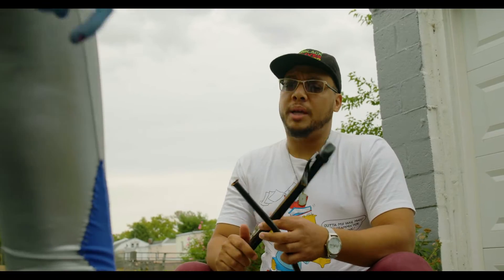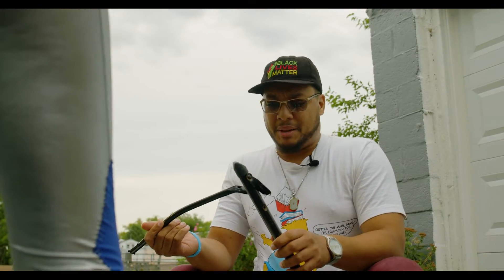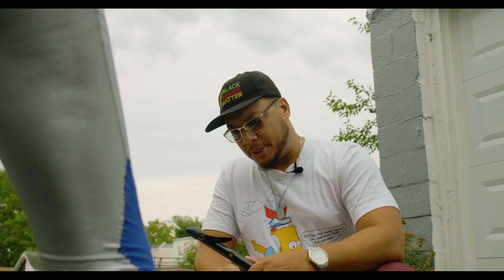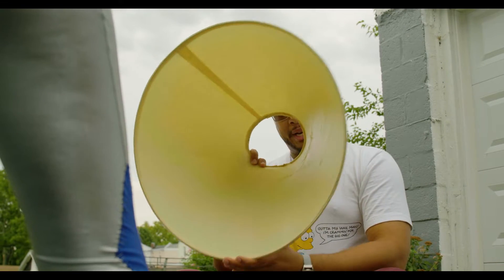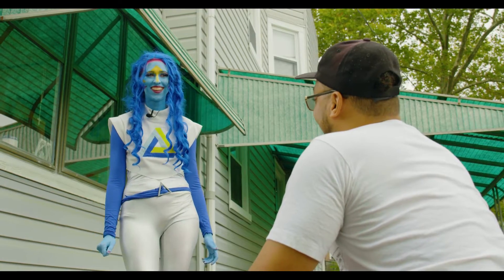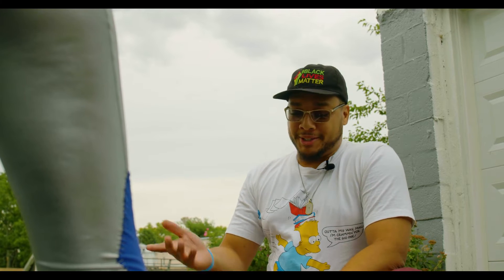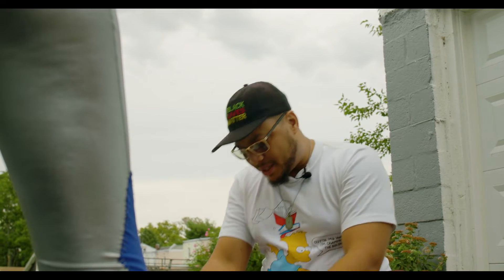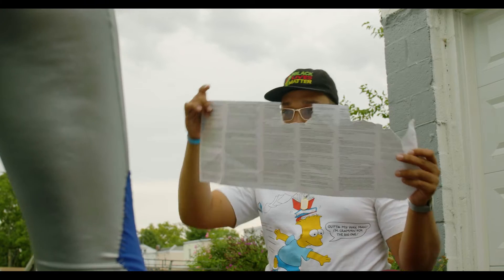Instructions | Para's Question of the Day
Humans are so Crafty! They don't even need instructions.